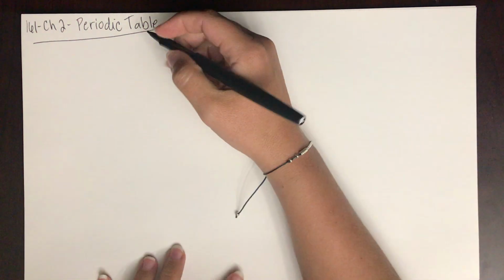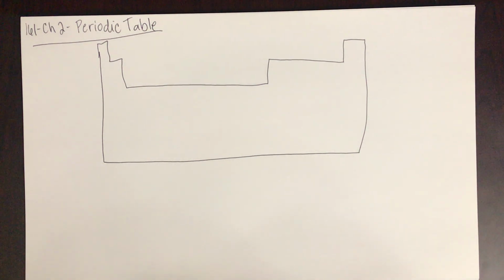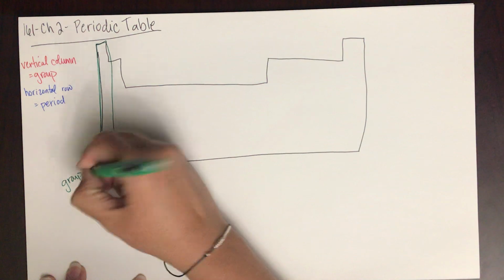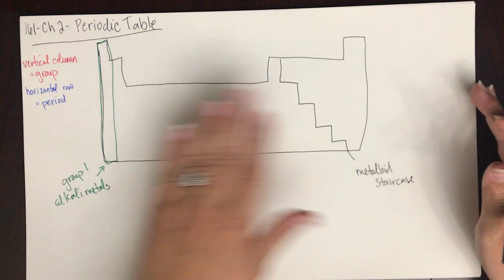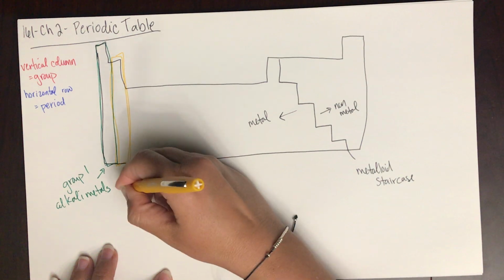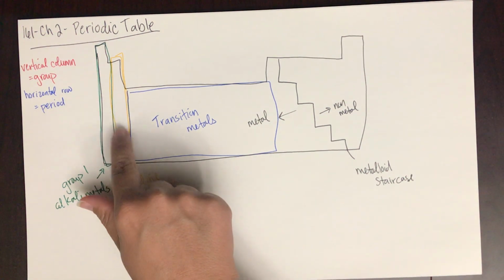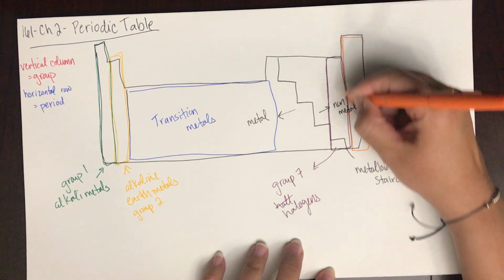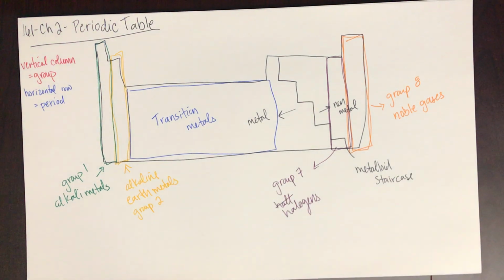Chem 161 - Ch 2 - The Periodic Table